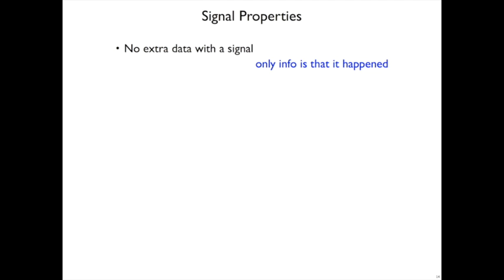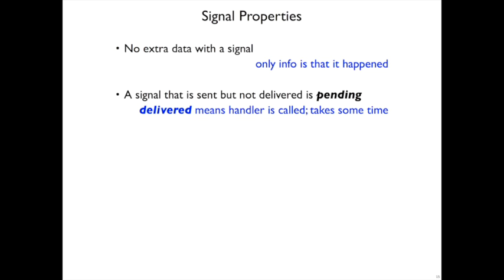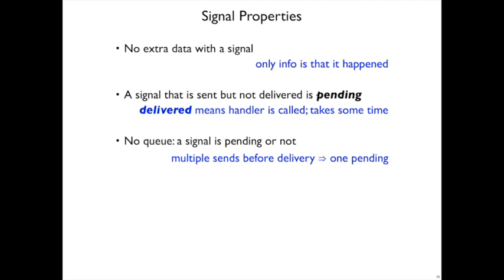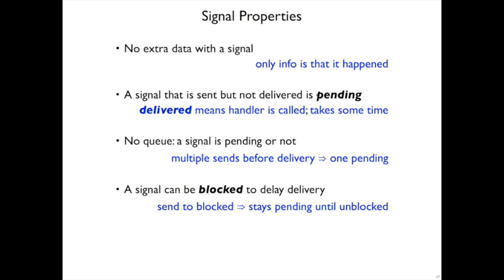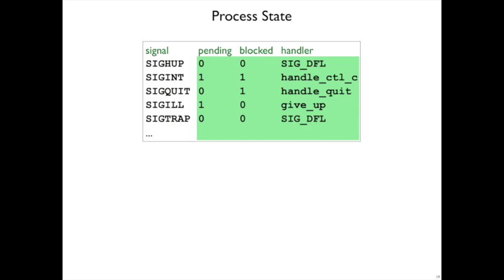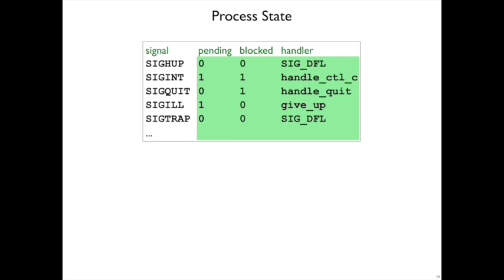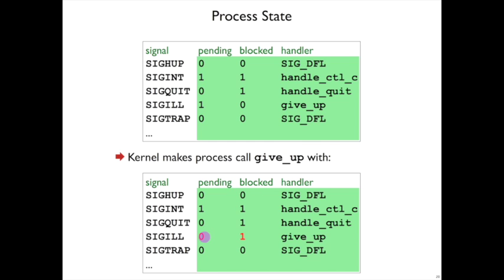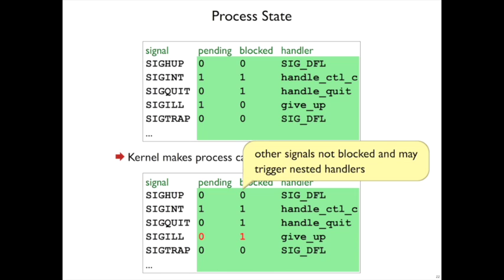Signals 4: Process signal state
Details on signal properties and the signal state that must be kept for each process